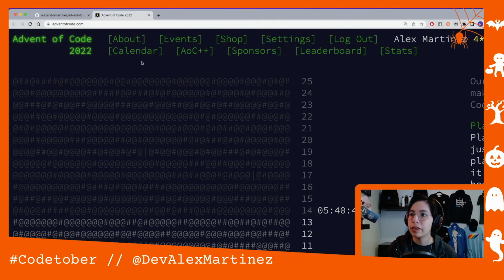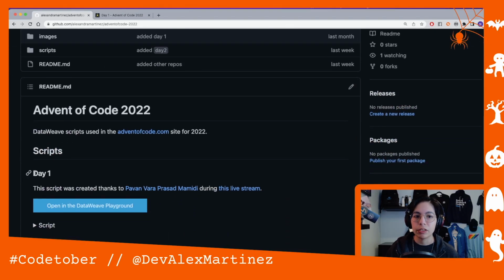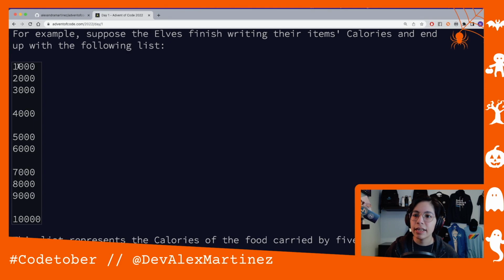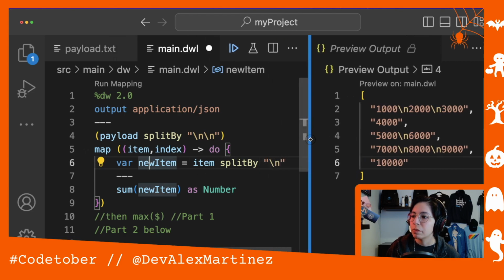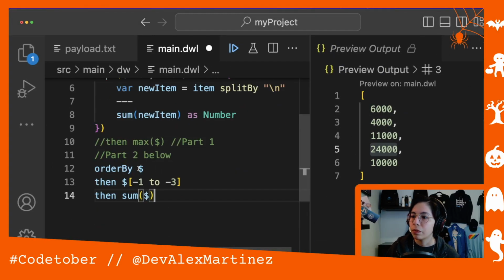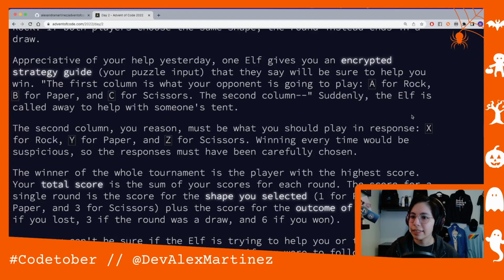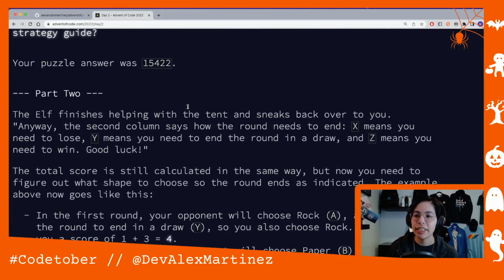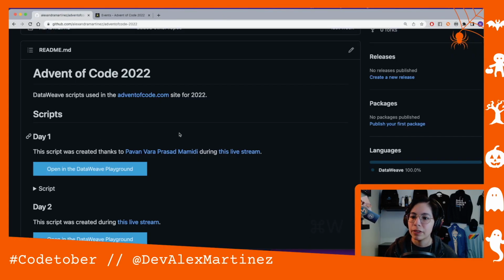Solving puzzles with DataWeave! Advent of Code 2022 | Codetober 2022 Day 29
This is SO much fun. I hope I get some time to do all of these x3